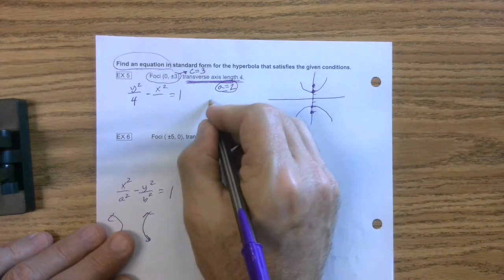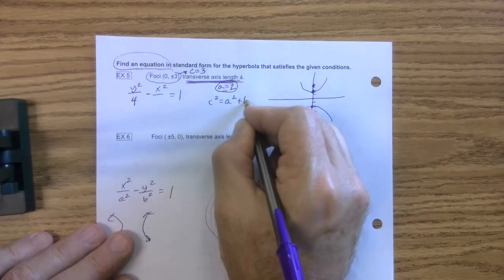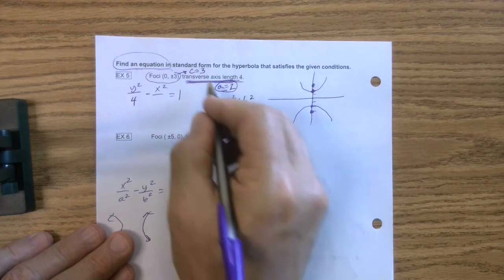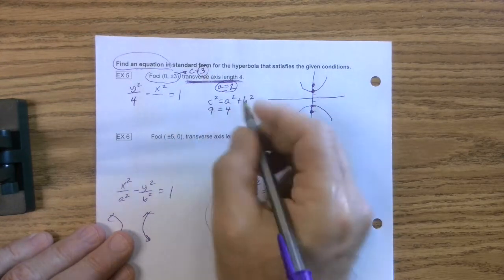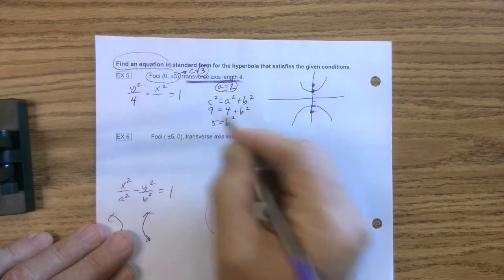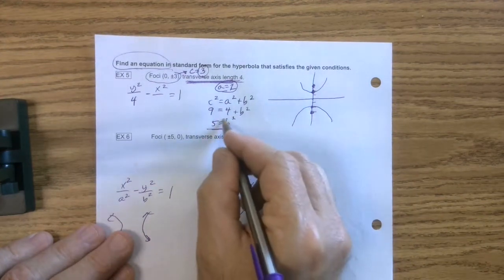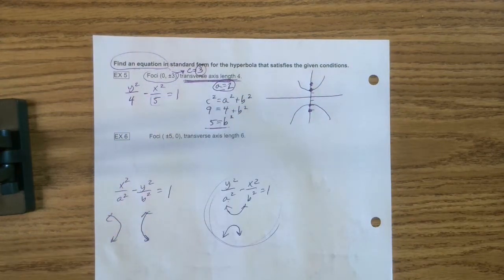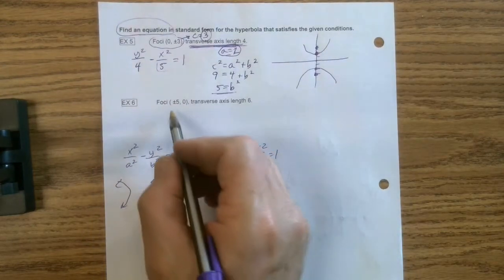5.3 Day 1: Hyperbolas with center (0,0) .....Packet Lesson